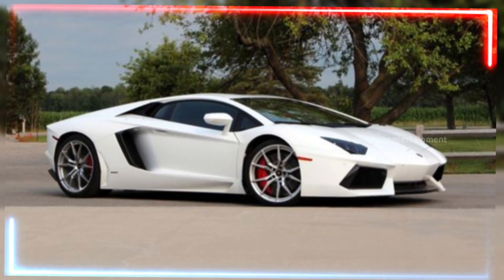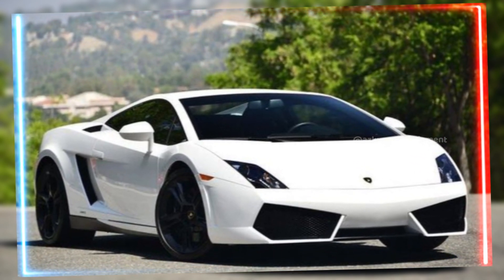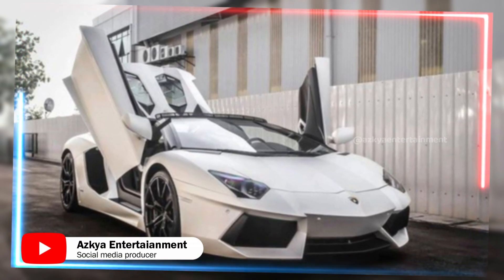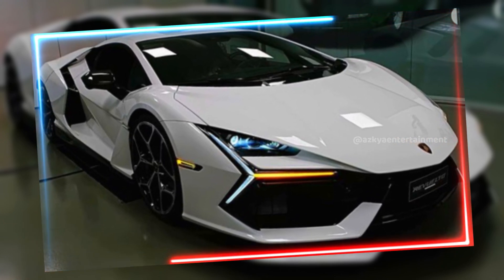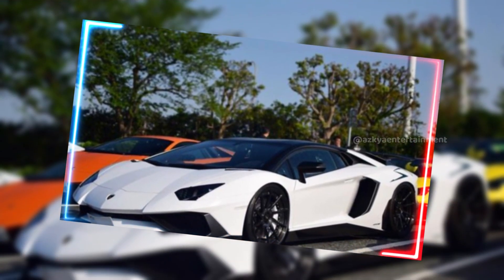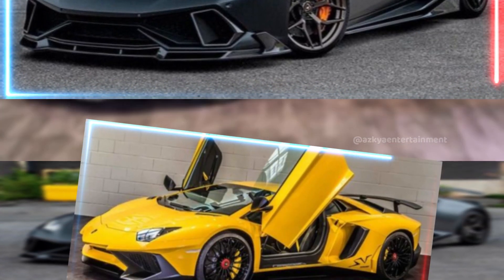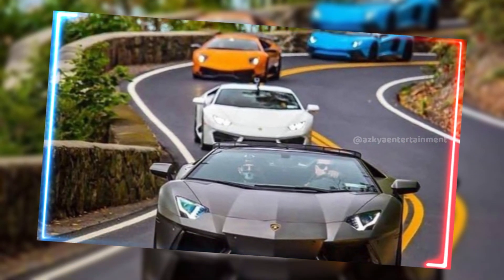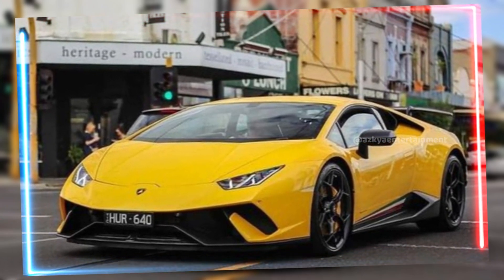INSIDE the 2024 Lamborghini – You Won’t Believe This!"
Step inside the 2024 Lamborghini and prepare to be amazed! In this exclusive video, we take you on a journey through the unmatched luxury and mind-blowing technology that this supercar has to offer. From the premium leather interior to the cutting-edge digital dashboard, Lamborghini is taking innovation to a whole new level.

🚗 What’s under the hood?
The 2024 Lamborghini isn’t just a pretty face. With an incredible 800 horsepower V12 engine, it rockets from 0 to 60 mph in just 2.6 seconds. But that’s not all—it’s loaded with the latest in AI technology, allowing the car to adapt to your driving style for the ultimate experience.

🌟 What’s inside?
From the premium leather seats to the fully digital cockpit, the interior is as futuristic as it gets. And yes, it’s packed with all the tech you need: Apple CarPlay, wireless charging, and a surround sound system that makes every drive unforgettable.

Don’t just take our word for it—hit play and see for yourself! You won't believe the innovation packed inside this masterpiece.